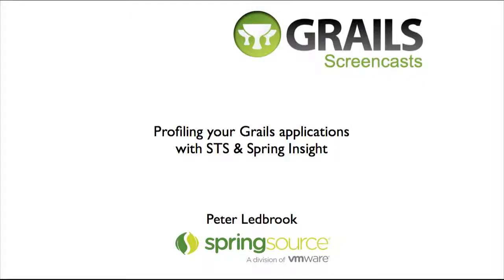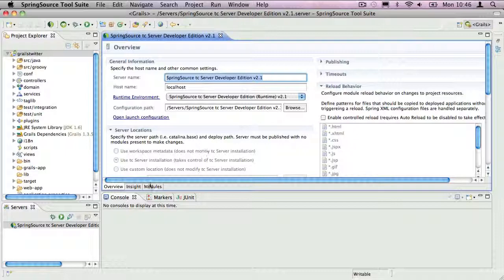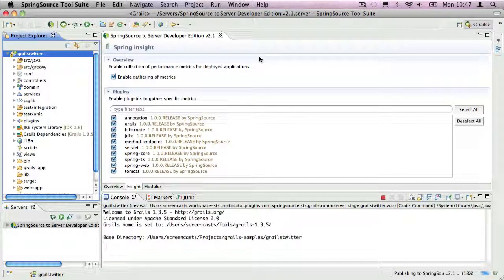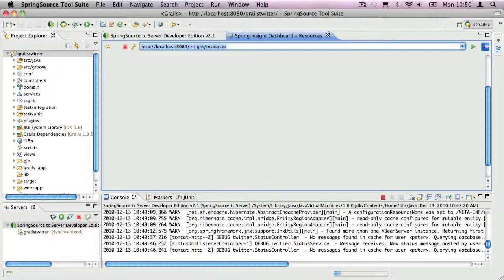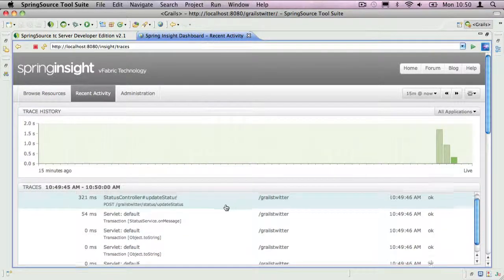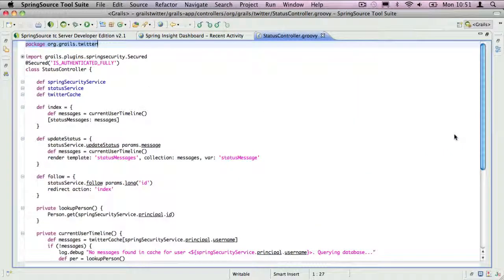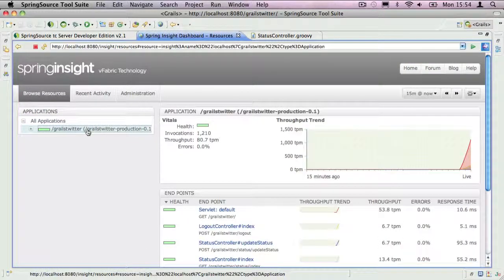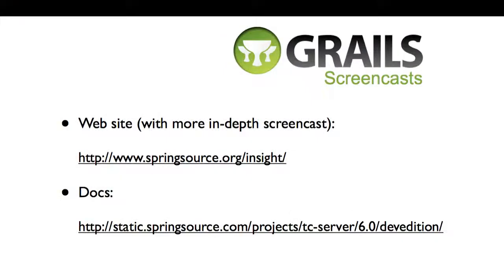Using Spring Insight on a Grails app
See how easy it is to profile your Grails application within STS using Spring Insight.